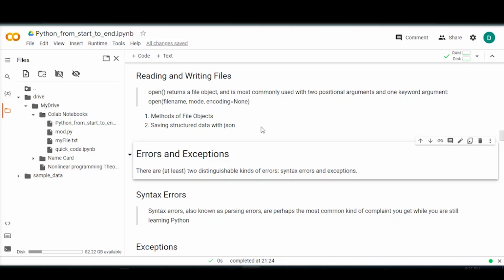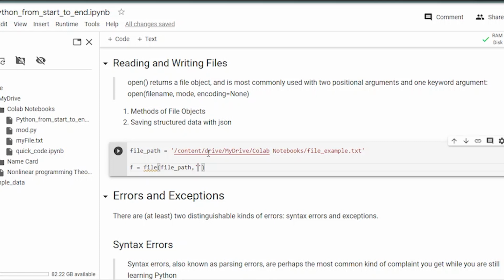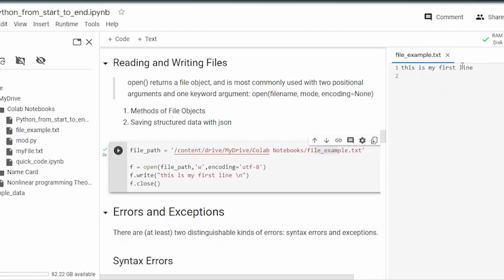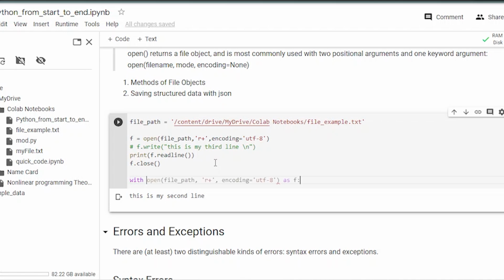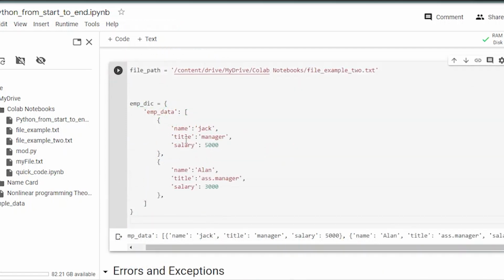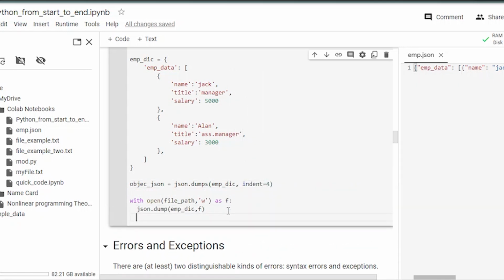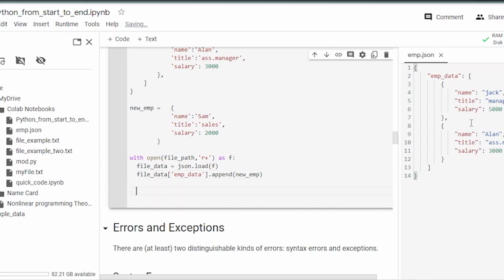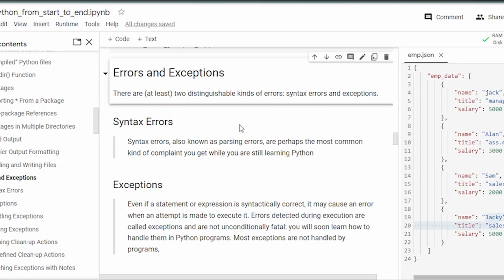22- Reading & Writing Files